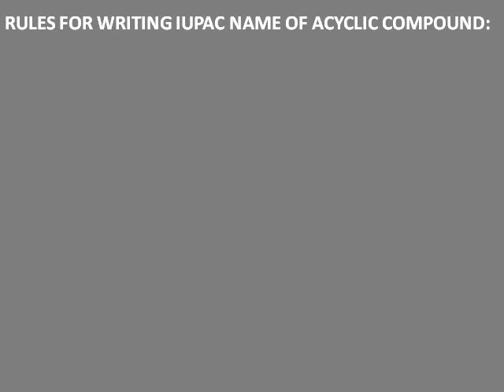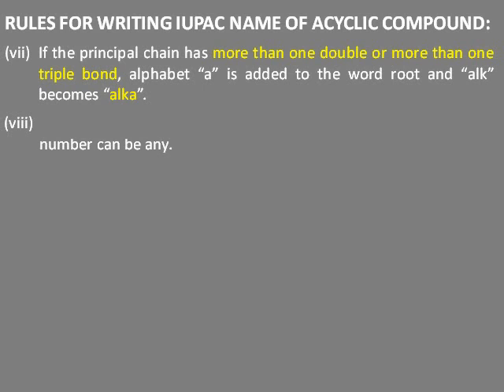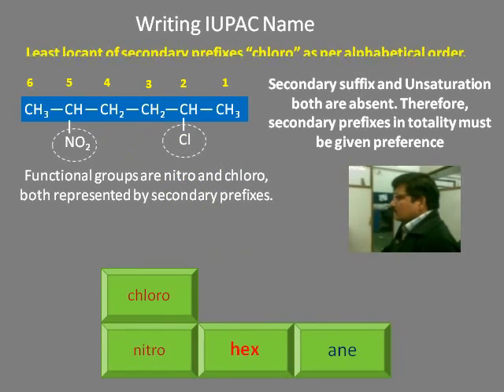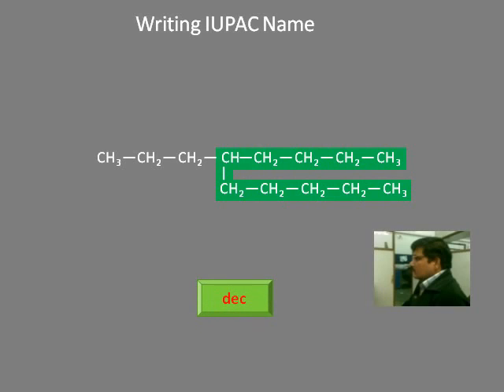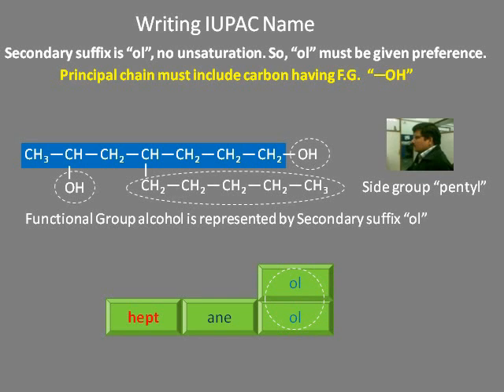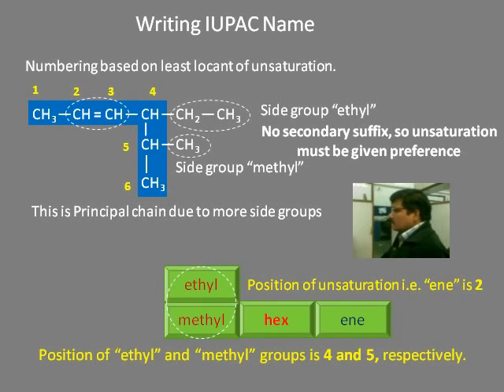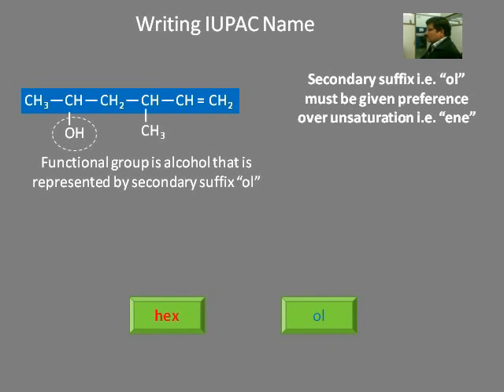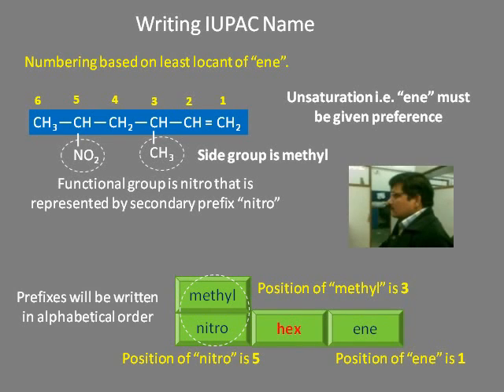Organic chemistry: Rules for IUPAC Nomenclature of Organic Compounds -4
provides IIT-JEE video lectures, IUPAC Naming i.e. IUPAC Nomenclature of Alkanes, IUPAC Nomenclature of Alkenes, IUPAC Nomenclature of Alkynes, IUPAC Nomenclature of Alkyl Halides, IUPAC Nomenclature of Alcohols, IUPAC Nomenclature of Ethers, IUPAC Nomenclature of Aldehydes, IUPAC Nomenclature of Ketones, IUPAC Nomenclature of Carboxylic Acids, IUPAC Nomenclature of Esters, IUPAC Nomenclature of Amides, IUPAC Nomenclature of Acid Halides, IUPAC Nomenclature of Acid Anhydrides, IUPAC Nomenclature of Aromatic Compounds, IUPAC Nomenclature of Cyclic Compounds, IUPAC Nomenclature of Organic Compounds, IUPAC Nomenclature of Polyfunctional Compounds. IUPAC Rules for Selection of Principal chain, IUPAC Rules for Selection of Principal Functional Group, IUPAC Rules for Numbering of Principal chain, IUPAC Rules for IUPAC naming of side chain, IUPAC Rules for IUPAC naming of side groups, IUPAC Rules for IUPAC naming of complex side chains, IUPAC Rules for IUPAC naming of complex side groups are discussed in these videos. IUPAC Naming of Organic Compounds, IUPAC Naming of organic molecules is very important in organic chemistry.